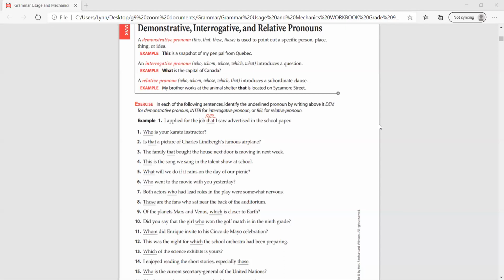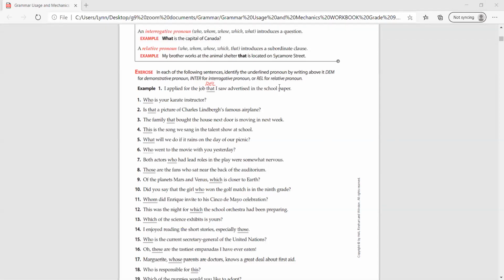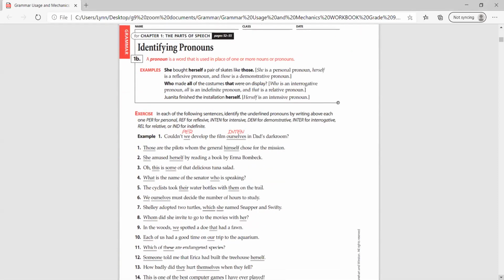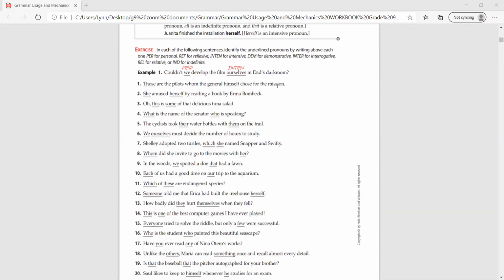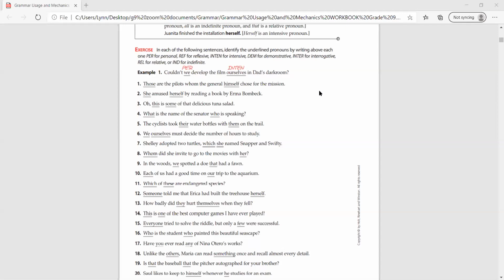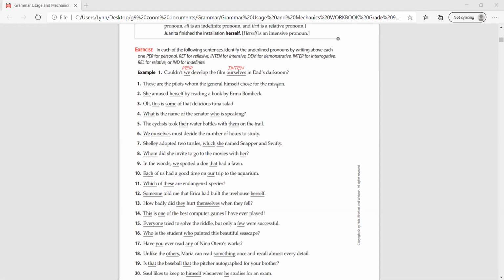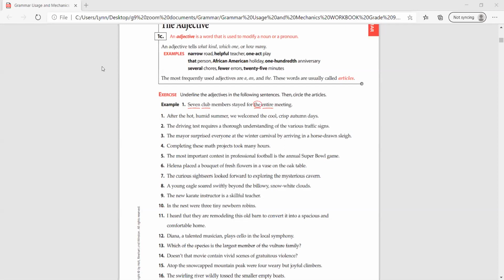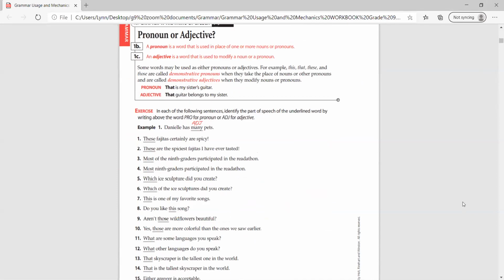English Grade 9 9 20 2020 Grammar Chapter 1 pp 6 10